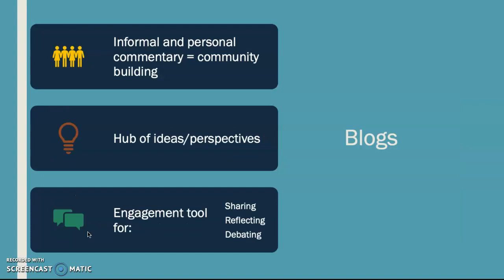Technology for Professional Development